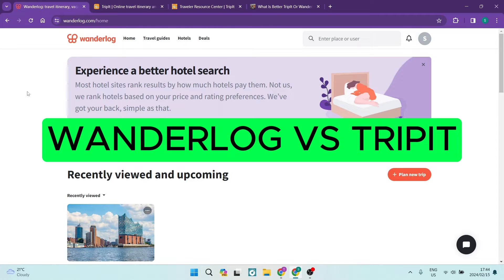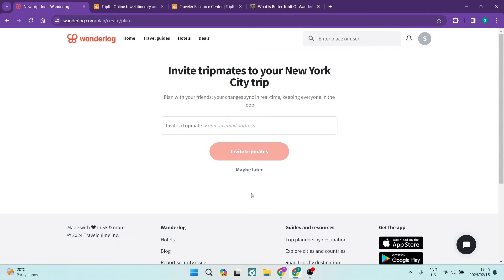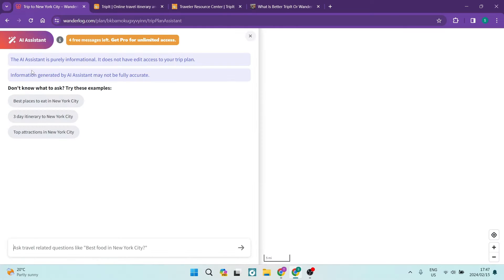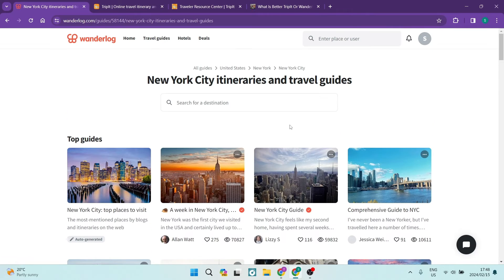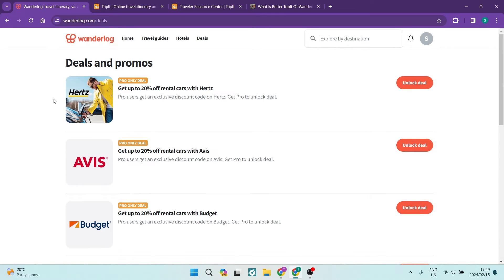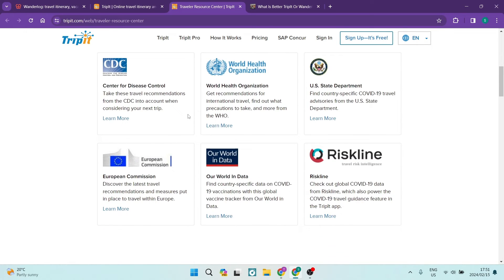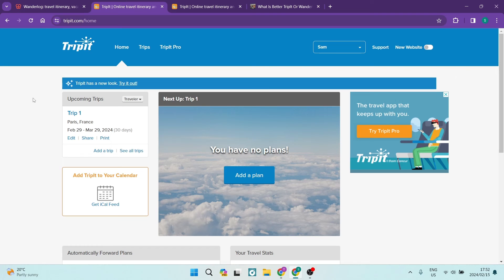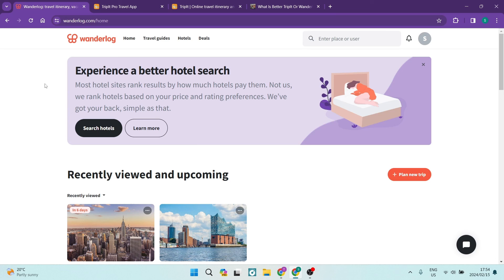Wanderlog vs TripIt in 2025 | Which is better?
In this video 'Wanderlog vs TripIt,' we'll compare two popular travel planning applications to help you choose the one that best suits your needs. Wanderlog and TripIt both offer unique features and functionalities designed to streamline your travel experience.

Timestamps

Intro – 00:00 – 00:14
User-Friendly – 00:15 – 00:27
Wanderlog Features – 00:28 - 05:34
TripIt Features – 05:35 – 07:50
Comparing Wanderlog and TripIt – 07:51 – 09:38